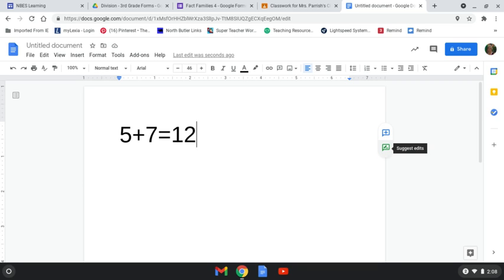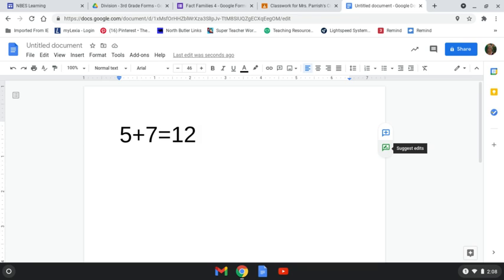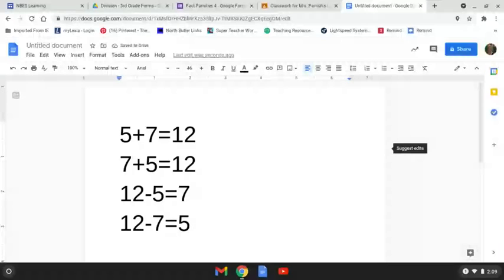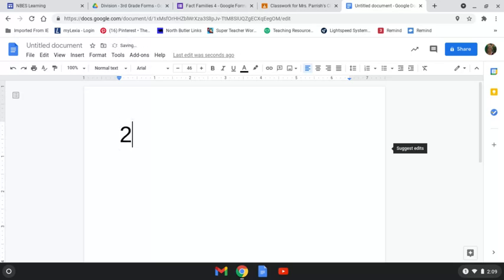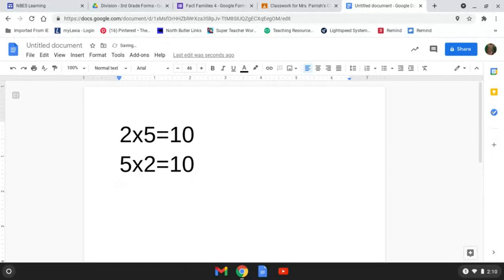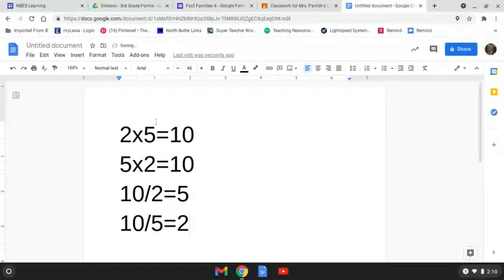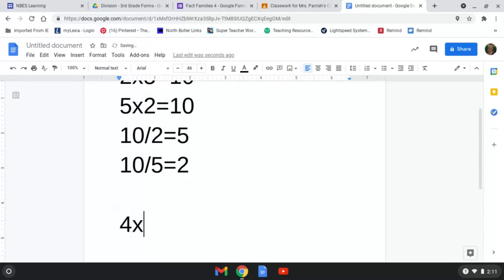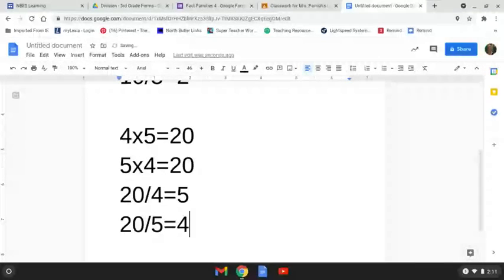Untitled: Jan 9, 2021 2:11 PM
Multiplication and Division Fact Families